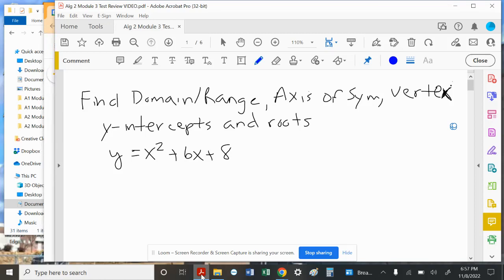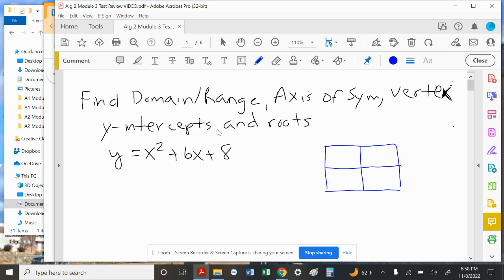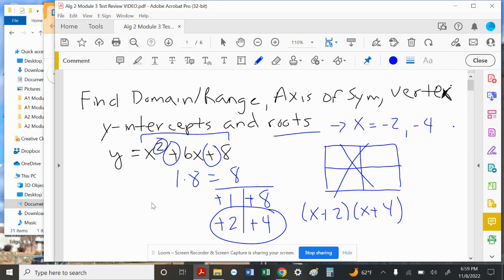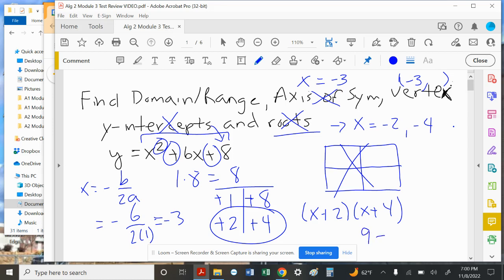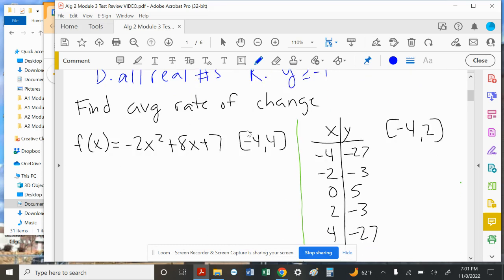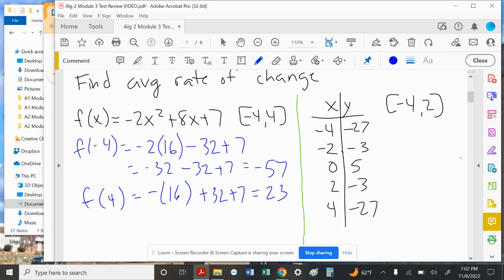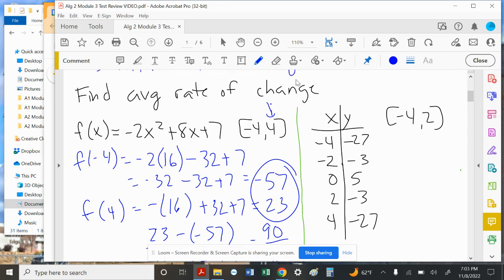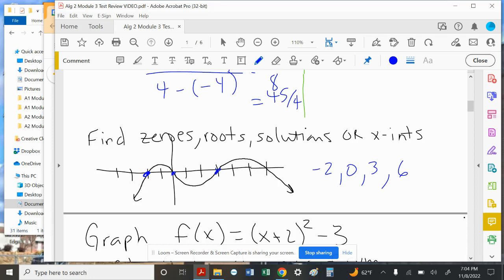Alg 2 Module 3 Test Review V1 Part I